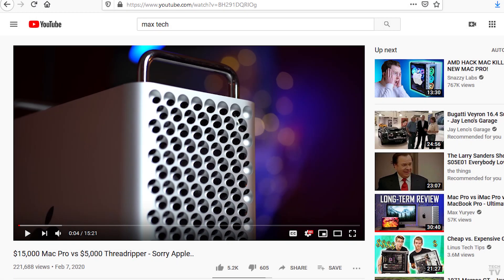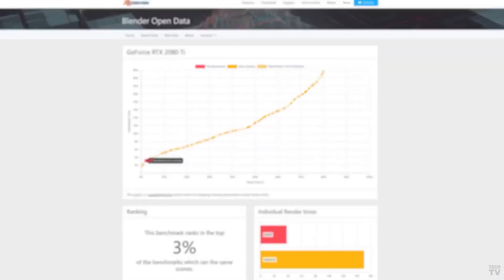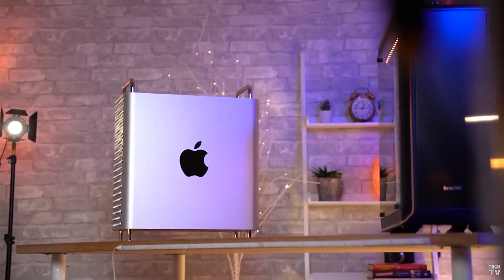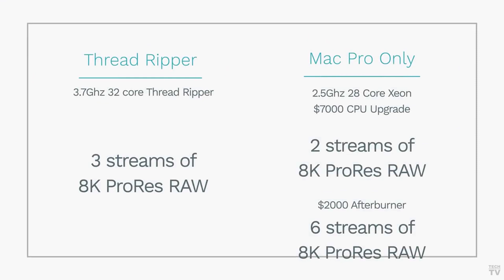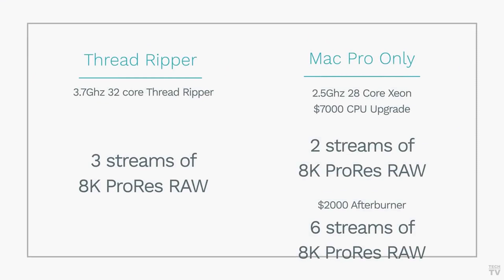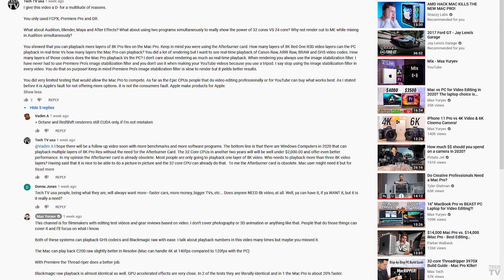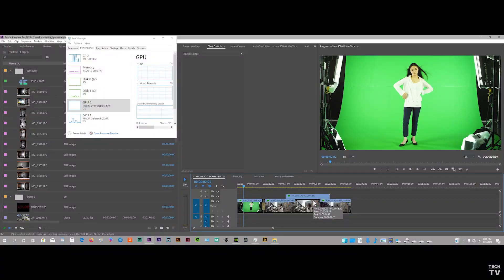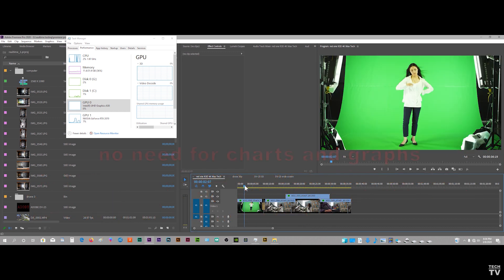2019 Mac Pro VS AMD Threadripper with benchmarks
This video is about using better methods for bench-marking computers and software programs for Mac and PC.